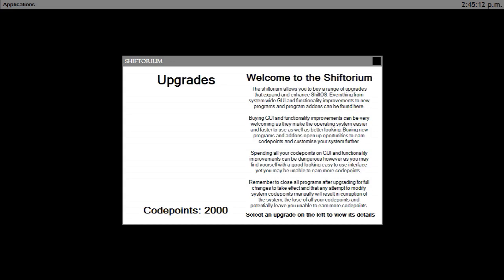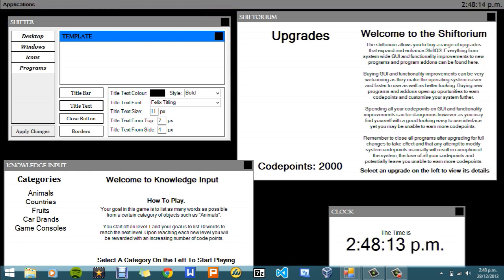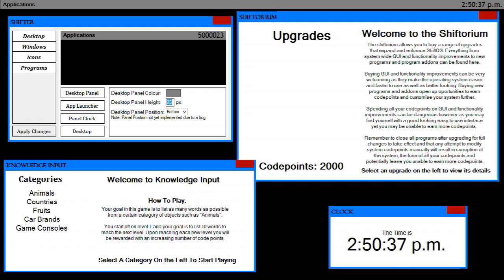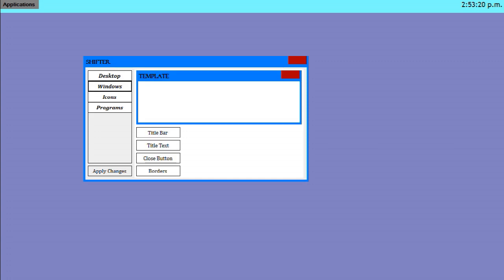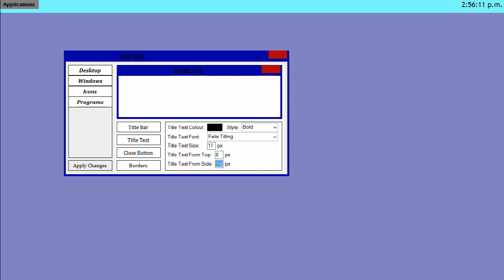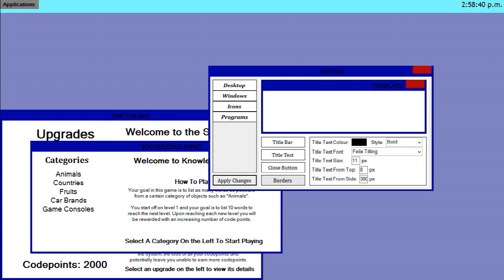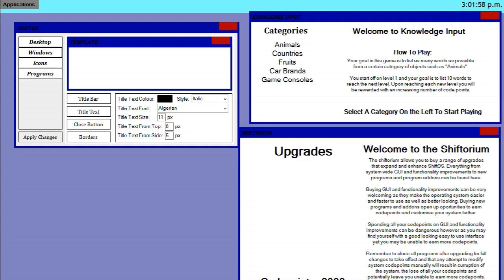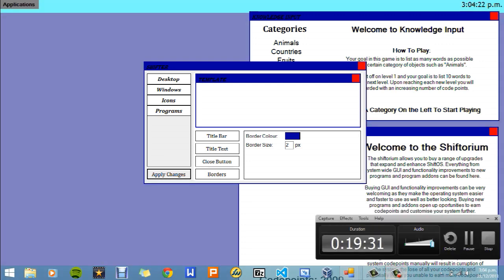Shift OS 0.0.5 alpha 4 design video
Shift OS 0.0.4 may allowed you to upgrade everything, but you can't exactly customize everything. ShiftOS 0.0.5 alpha 4 - Introducing the shifter.

Note: Shift OS 0.0.5 alpha 4 is unreleased, this is a preview